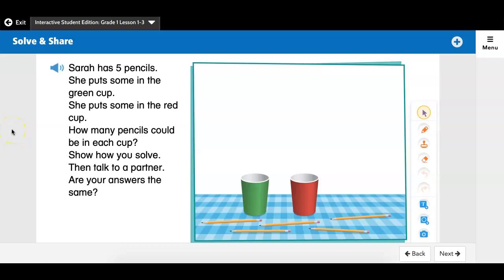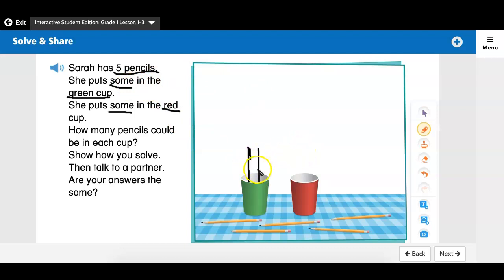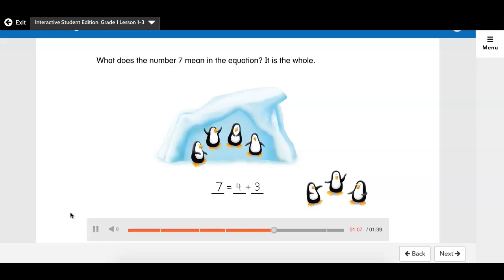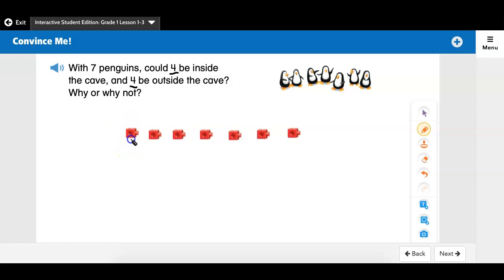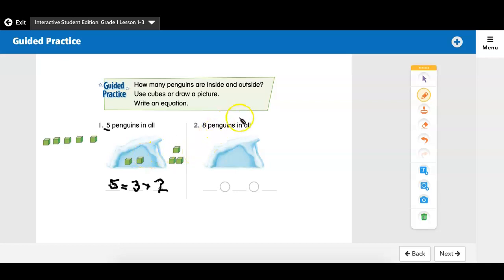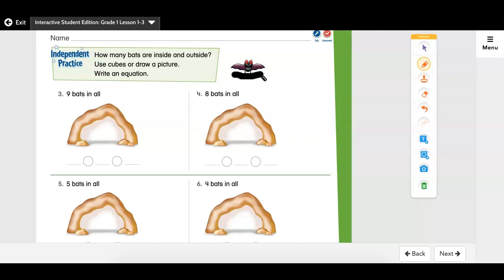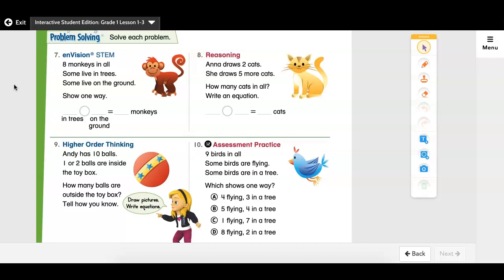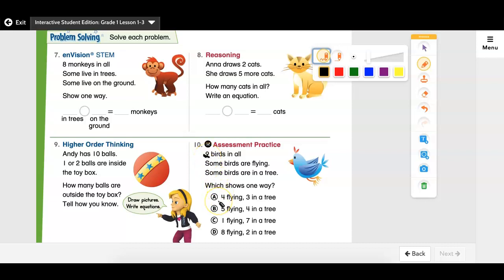Topic 1 Lesson 3